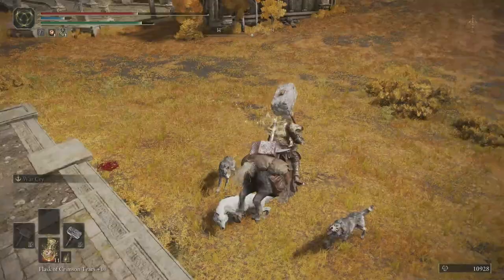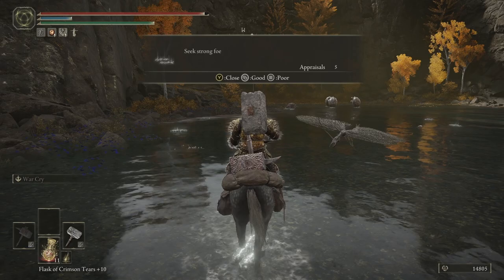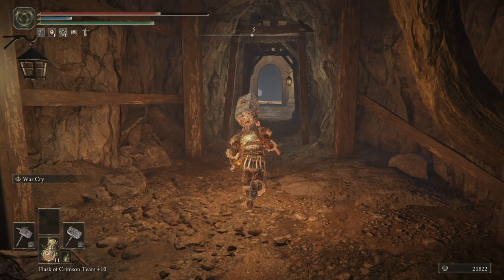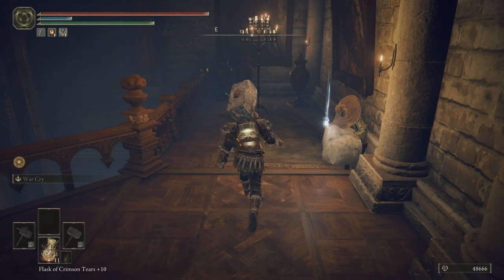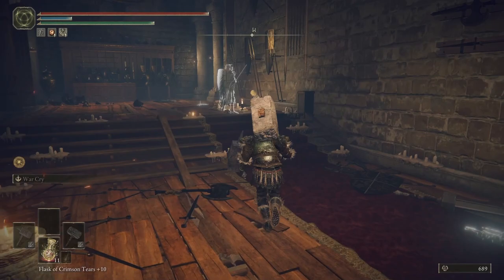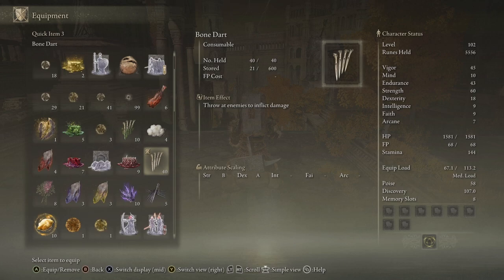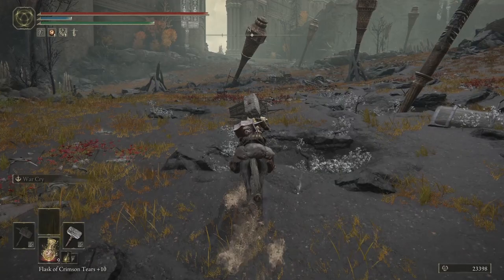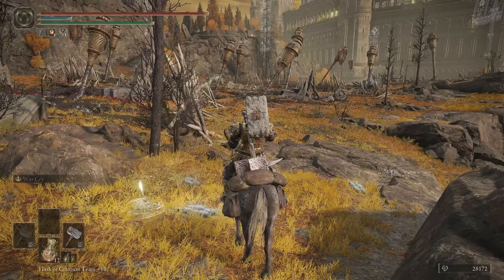Sealed Tunnel - Let's Play Elden Ring (Strength Build, No Summons, First Playthrough) #62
Weirdos are getting wet in the watery pits!
An Onyx Lord makes an appearance!
Who might make a surprise appearance just within the outer Leyndell walls?!

We're travelling to the great and sweeping realm of the Lands Between with Elden Ring, FromSoftware's 2022 fantasy action RPG! We take on the role of a lowly Tarnished (playing as a Lord) as we explore this huge messed up world and meet all the messed up people inhabiting it! We'll be trying to accomplish as much as possible and fight as many bosses as possible within one first time playthrough! Will the Tarnished achieve the ultimate victory and become a George R. R. Martin or will their body be shattered like some kind of ring?!

Music featured in the closing is "64 Sundays", courtesy of "Twin Musicom".

This is the quick access link zone that I put in all my descriptions now for anybody that needs a quick link:

Special appearances by:
Onyx Lord
Margit (???)